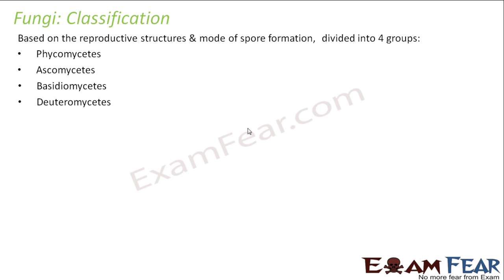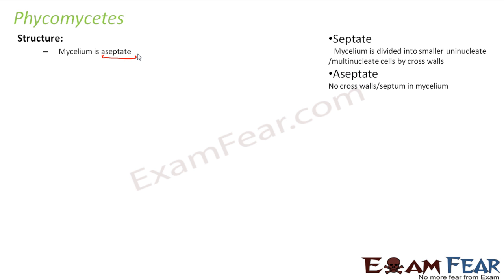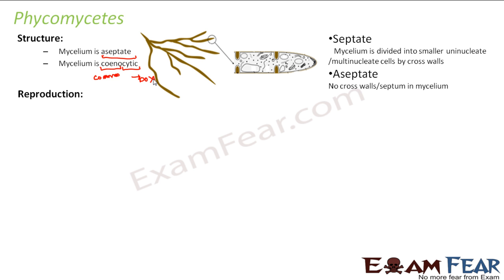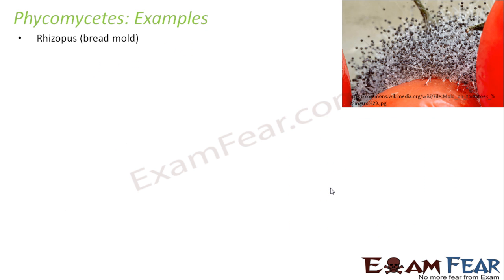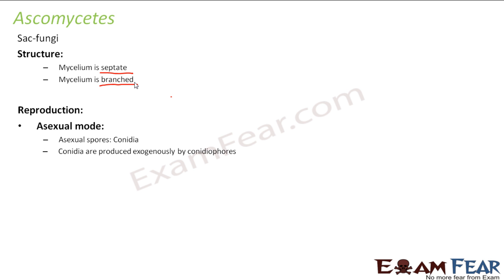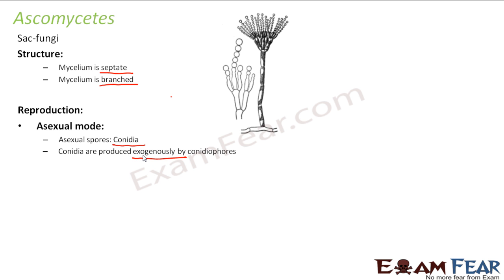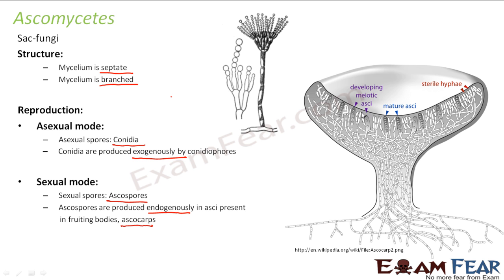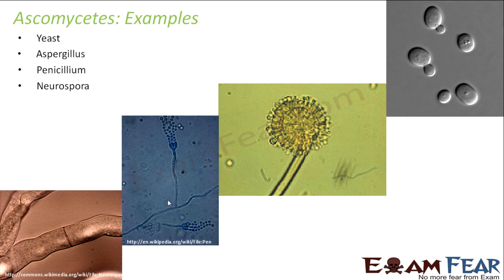Biology Biological Classification part 17 (Fungi types: Phycomycetes, Ascomycetes) CBSE class 11 XI